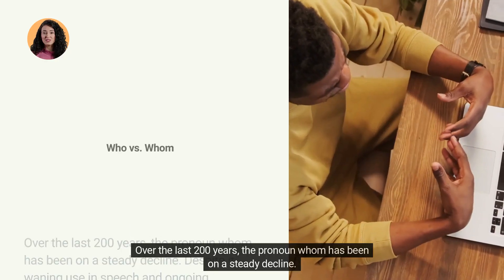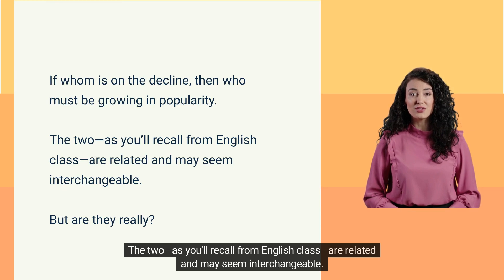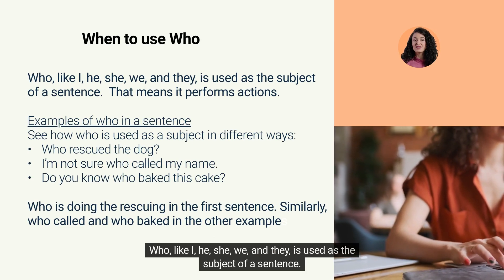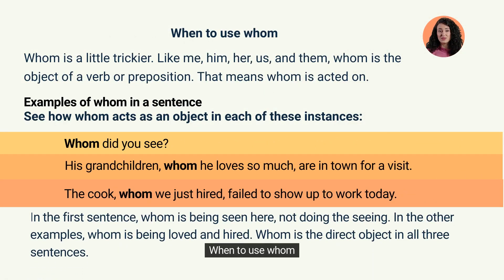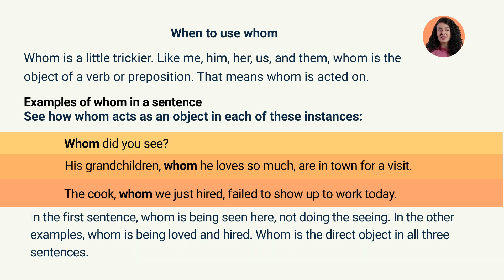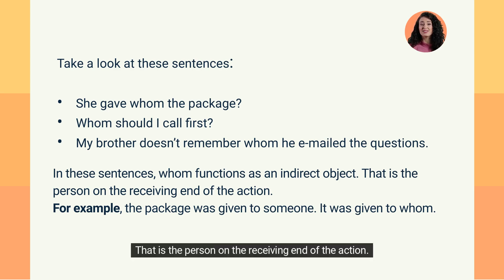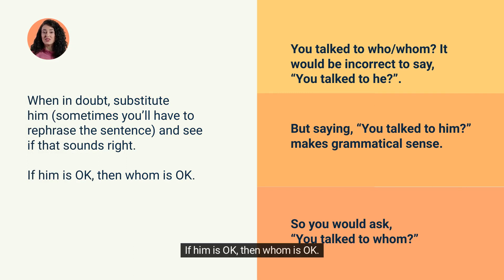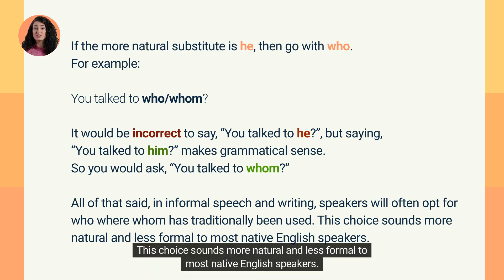"Who vs. Whom: Demystifying the Grammar Conundrum"?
In this informative video, we're diving deep into the age-old grammar debate: Who vs. Whom. If you've ever been confused about when to use "who" or "whom" in your sentences, you're not alone!

🤔 We'll break down the rules, demystify the confusion, and provide practical examples to help you use these pronouns correctly. Whether you're an ESL learner or just a language enthusiast, this video is for you!

🔑 Key Takeaways:

Understand the difference between "who" and "whom."
Learn the grammatical rules that govern their usage.
Gain confidence in choosing the right pronoun in various contexts.
By the end of this video, you'll be equipped with the knowledge to tackle "who" vs. "whom" with ease.

🌟If you're looking to supercharge your writing skills and make your essays, papers, and assignments shine, I highly recommend giving Grammarly.com a try. It's an amazing online tool that helps you polish your grammar and spelling, improve sentence structure, and even suggests better word choices. As your ESL teacher, I've seen firsthand how Grammarly can make a significant difference in your writing. Click on the link below to start using Grammarly today and take your English language skills to the next level! Happy writing!